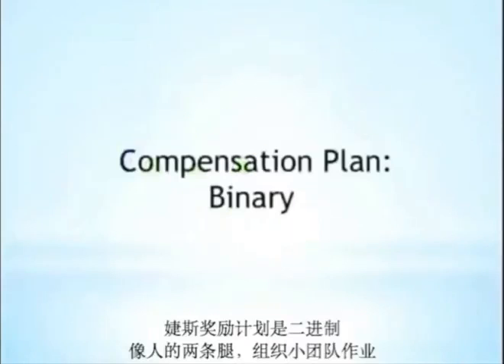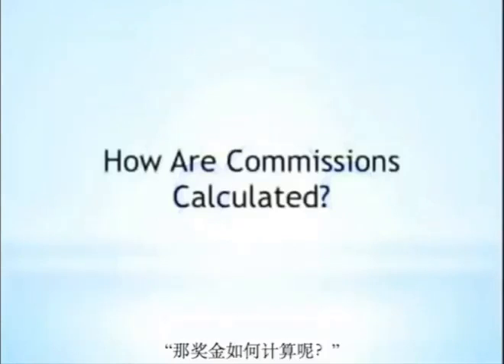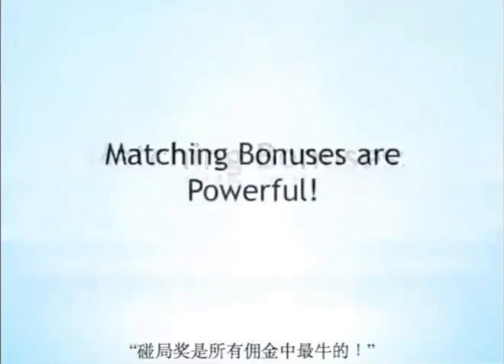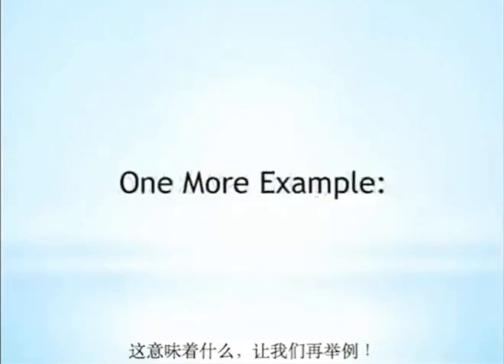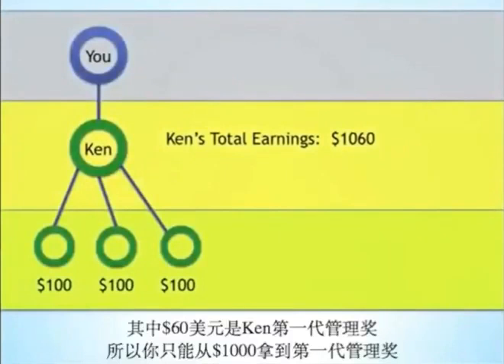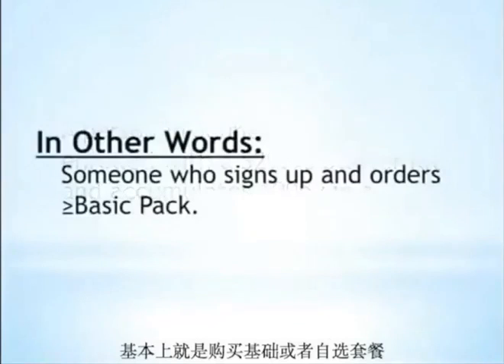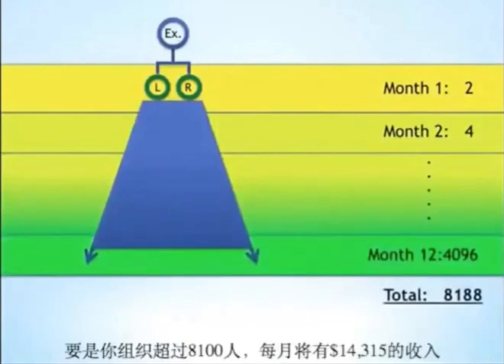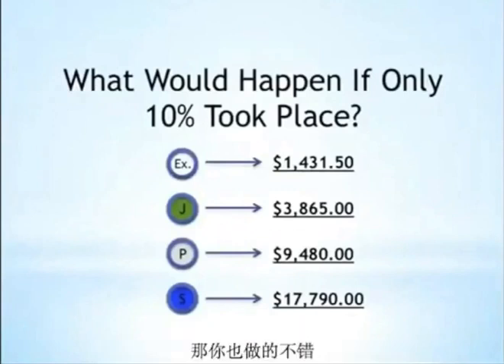Global financial rewards 奖金制度 英文讲解中文字幕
婕斯事業 六種收入 互聯網 輕資產創業平台 時代趨勢 趨勢=商機 商機=💰💰💰 - 財富不應該用生命賺取，應該利用系統，讓財富源源不絕地出現。 學著用工具賺錢，而不是耗盡自己的生命來養家。

- 這世上只有三家公司在第6年打造10億美金的業績：1.Apple 2.Facebook 3.Jeunesse 他們都有三個共通點：互聯網、全球和品牌！ 但只有Jeunesse婕斯～給予我們參與全球業績的3%股東分紅的機會！

分享不推銷、推廣不銷售、網上消費、網上加盟、網上連鎖 ☑️ 消費抵投資，帶給你健康年輕財富 ☑️ 不出國就能開啓全球市場 ☑️ 斜槓兼差就能增加被動式收入 ☑️ 將健康美麗與希望帶給全世界❤️
歡迎『私訊諮詢』⬇️

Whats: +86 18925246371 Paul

Wechat微信：zbl2020119